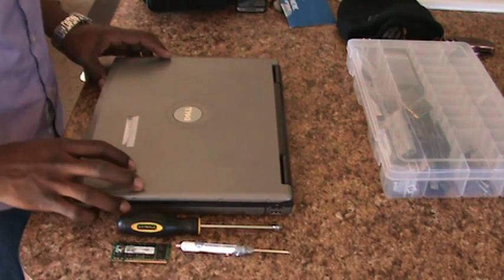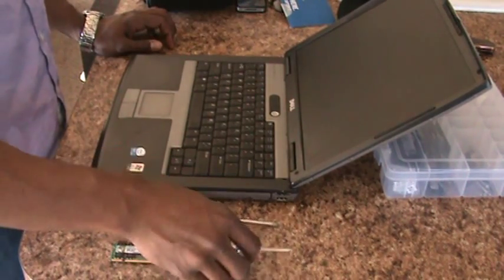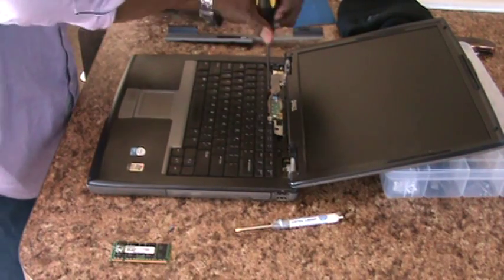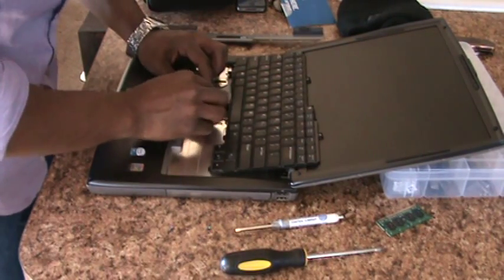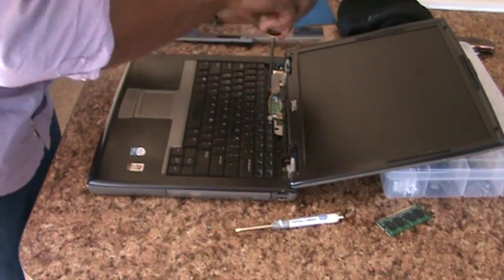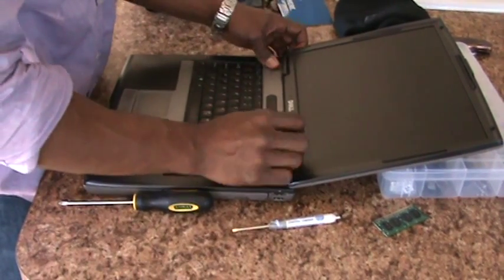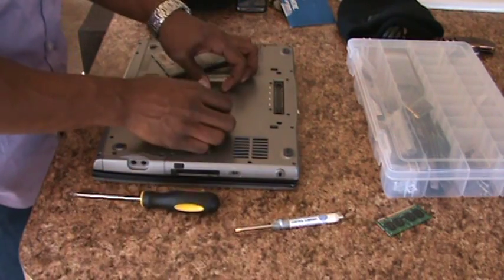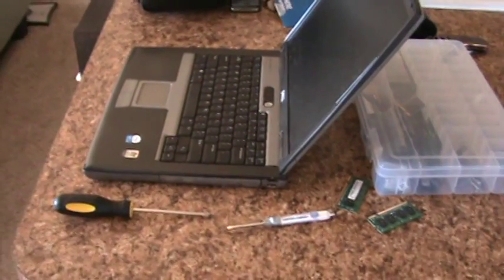Memory upgrade on a Dell D520 laptop as fast as possible Tutorial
A speed install upgrading my Dell D520 laptop from 1GB memory to 2GB memory.